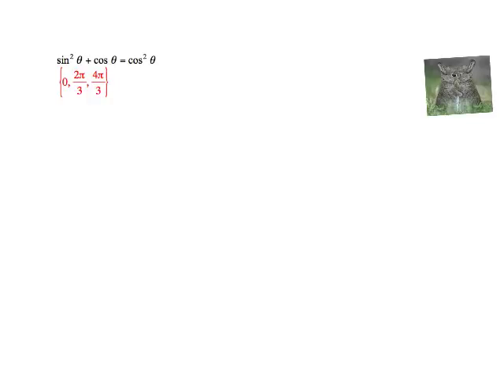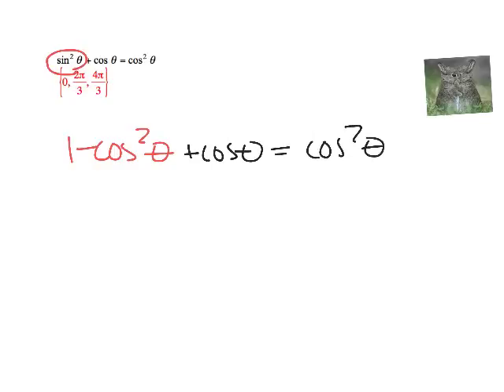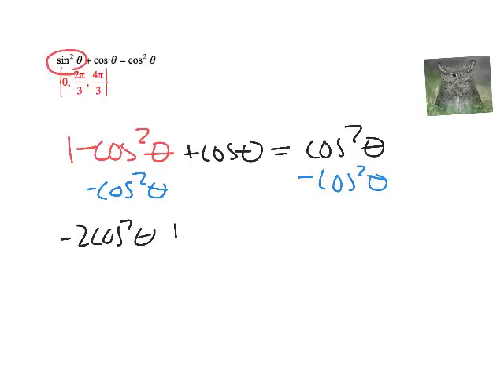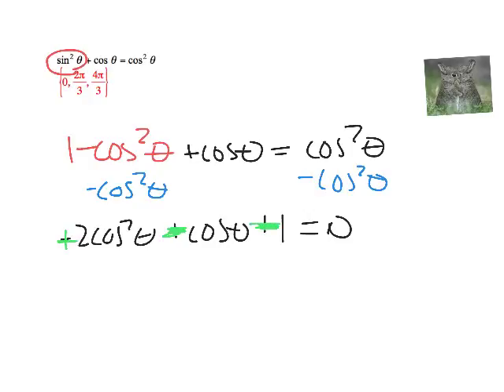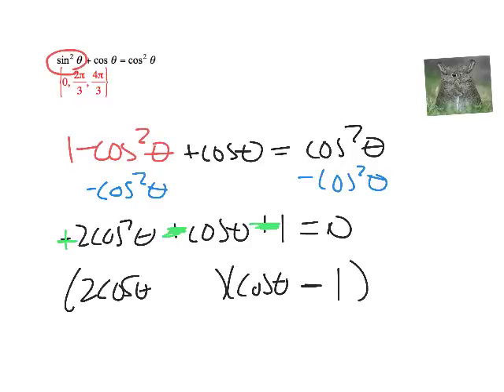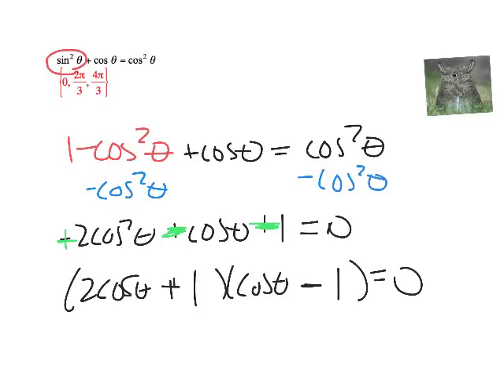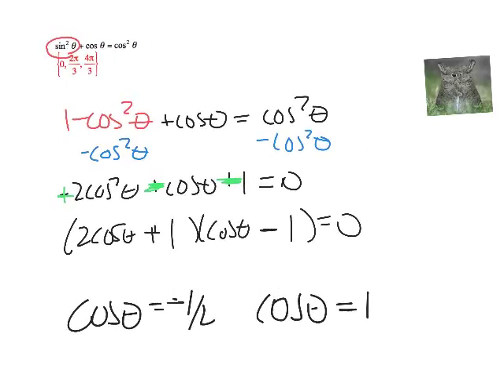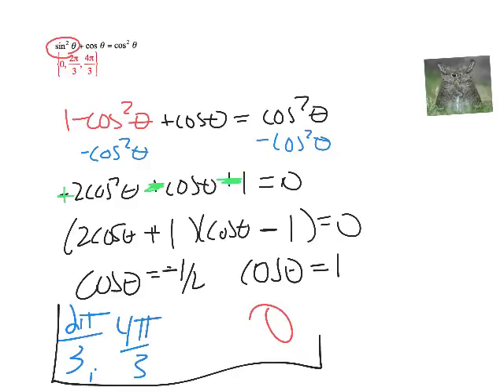Trig Eqs Example 14